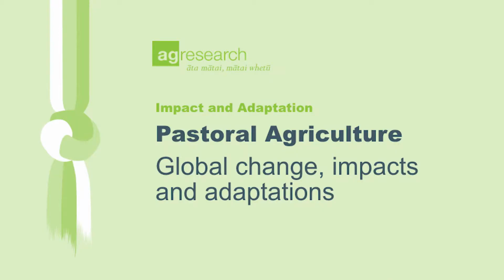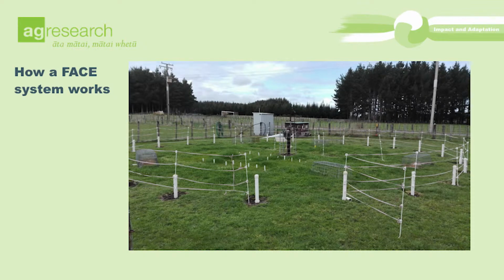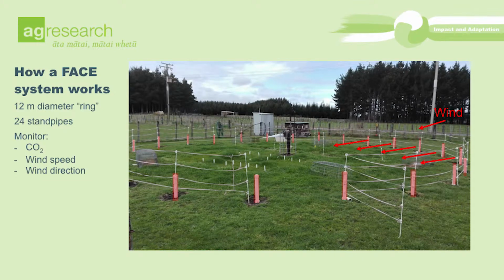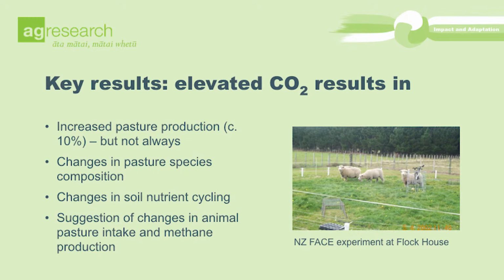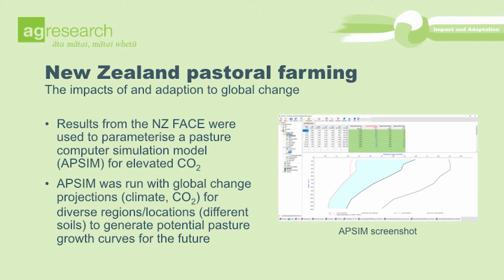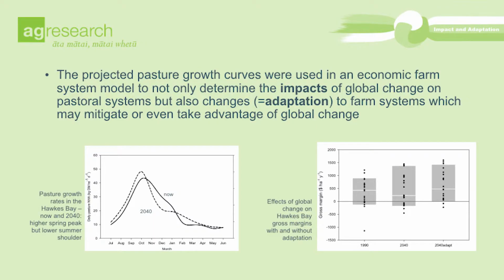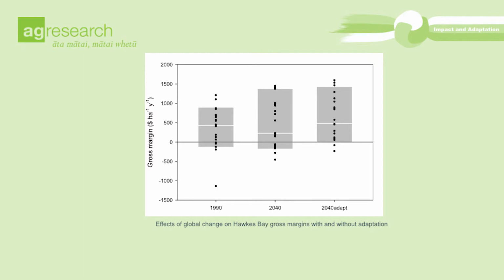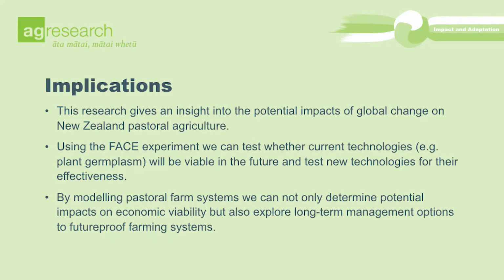AgResearch Climate Change Presentations: Mark Lieffering - Pastoral agriculture, global change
In part 6 of our 8-part series on AgResearch’s contribution to climate change mitigation, adaptation and inventory, Senior Scientist Mark Lieffering takes us from mitigation into impacts and adaptation.

Increased future atmospheric carbon dioxide levels under global change are likely to impact pasture production and composition, modify soil processes and possibly affect animal feed intake.

Results from a unique long-running (20 year) experiment using Free Air CO2 Enrichment (FACE) provides valuable insight on future pasture-based systems and provides data to model impacts to and adaptations required of farm systems.